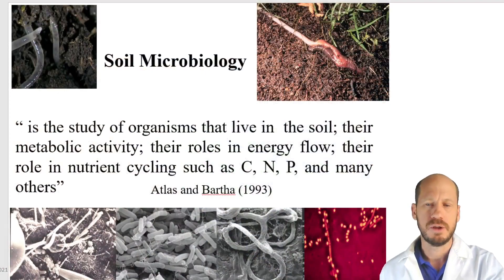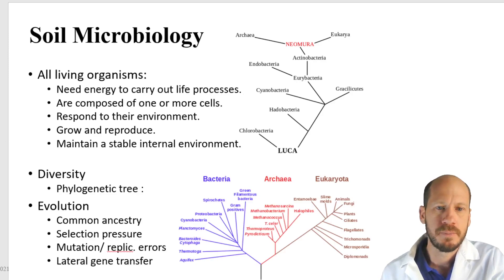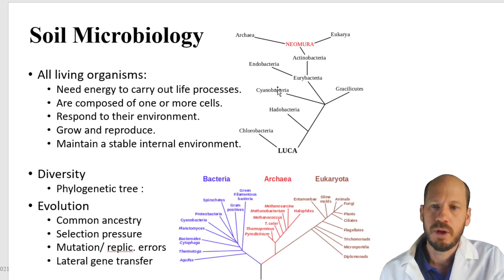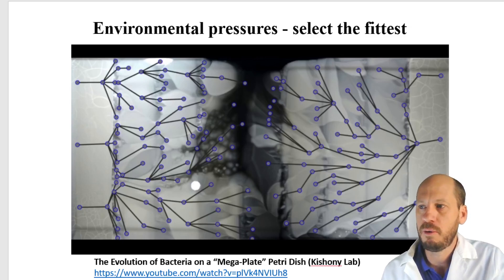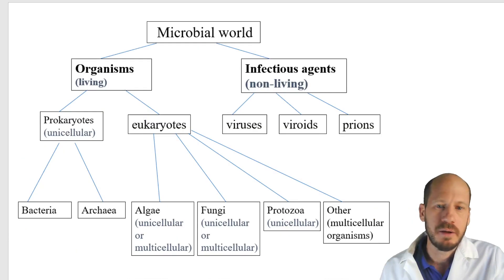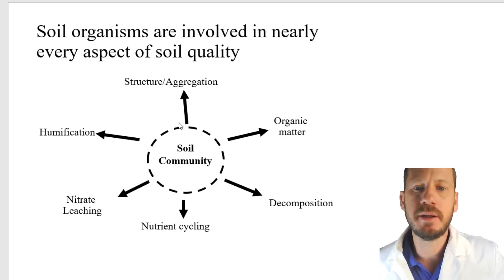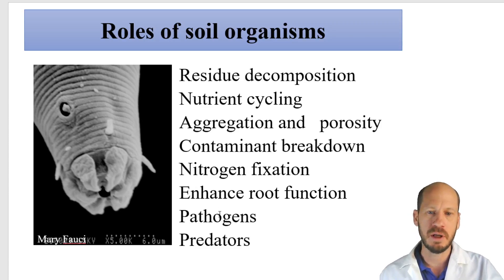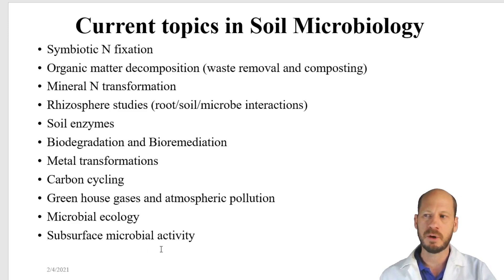SWAE3411 - Introduction to soil microbiology part 1